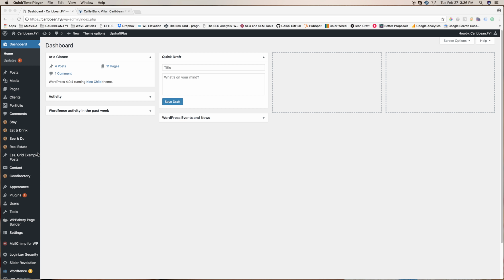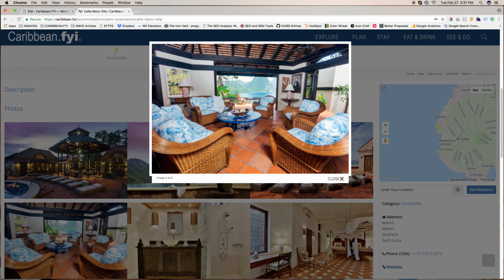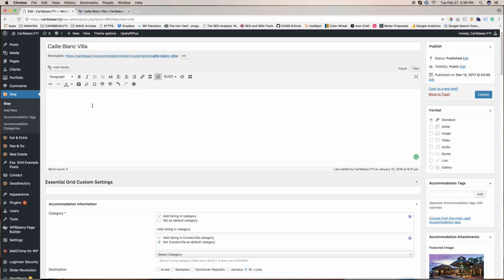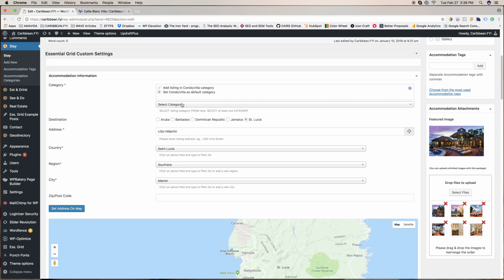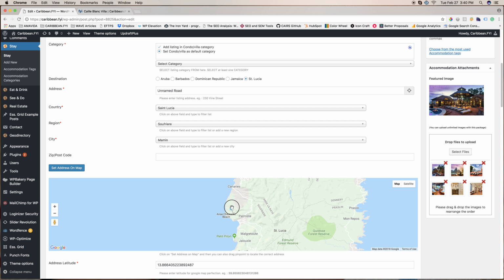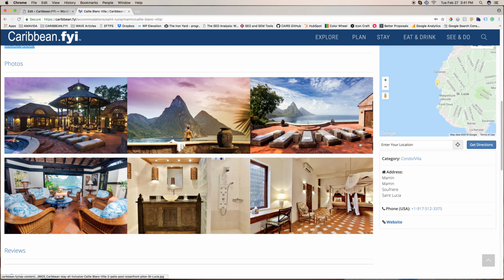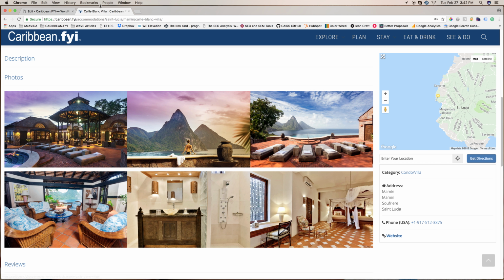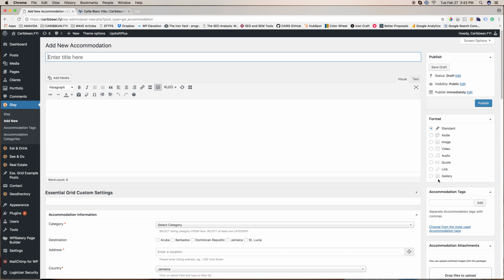GeoDir Edit Add Listing